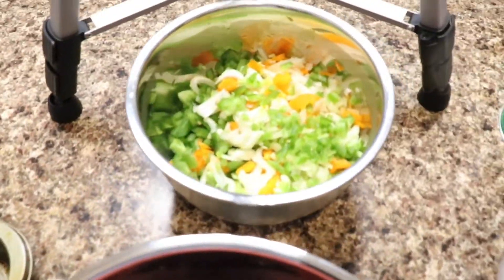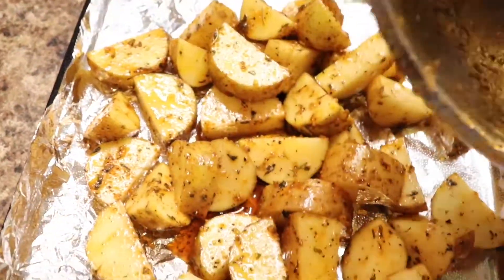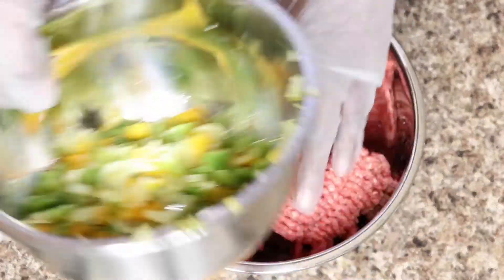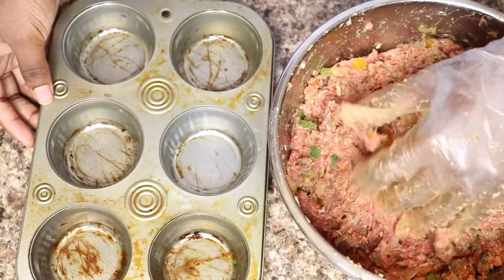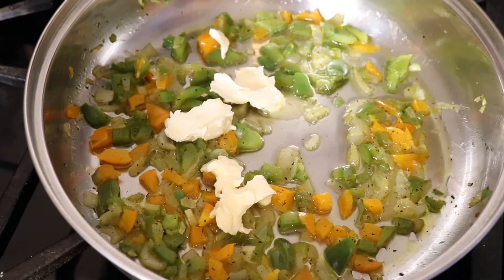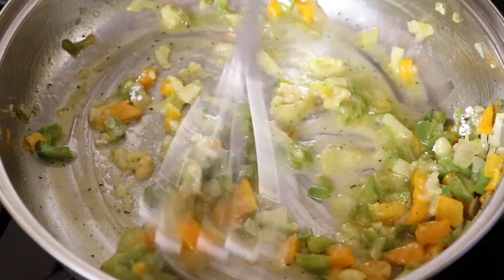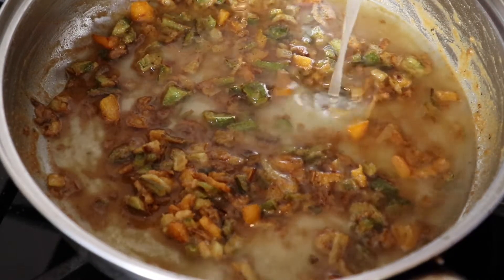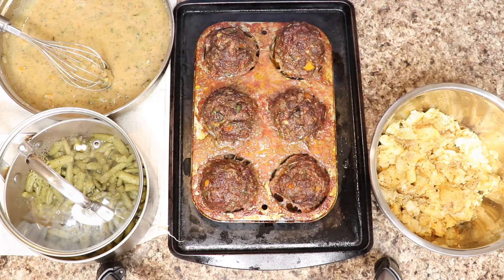MINI MEATLOAF WITH SMASHED, ROASTED POTATOES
Ingredients:
Ground Beef $7.27
Breadcrumbs
1 Egg
1/2 Cup Heavy Cream
Onion
Celery
Bell Pepper
Potatoes
String Beans

Instructions:
1.Chop all veggies into small pieces, sauté until soft and remove 90% of veggies from skillet
2.Season clean, chopped potatoes & roast for 20 minutes on 400°. When done smash & toss with olive oil and minced garlic
3.Gently combine ground beef, cooked veggies, seasonings, egg, heavy cream and breadcrumbs in a bowl
4.Grease a muffin tin & fill with meat mixture. Cook for 40 minutes on 380°
5.Prepare Gravy
6.Drain string beans & heat in a pot with butter and seasonings
7.Plate & enjoy!

Meatloaf Seasonings:
Worcestershire Sauce
Seasoned Salt
Garlic Powder
Onion Powder
Black Pepper
Smoked Paprika
Complete Seasoning
Thyme
Oregano
Italian seasoning

Gravy Seasonings:
Butter & Olive Oil
Complete Seasoning
Black Pepper
Onion Powder
Garlic Powder
Italian Seasoning
Seasoned Salt
Chicken Stock
2 tbsp Flour

String Bean Seasonings:
Butter
Onion Powder
Garlic Powder
Black Pepper
Seasoned Salt